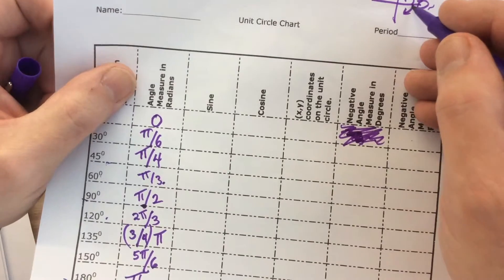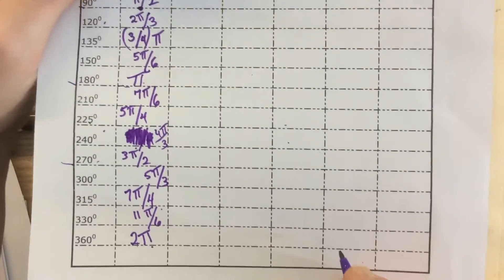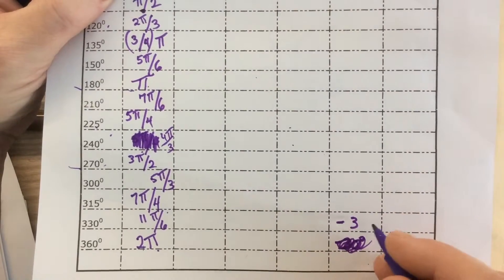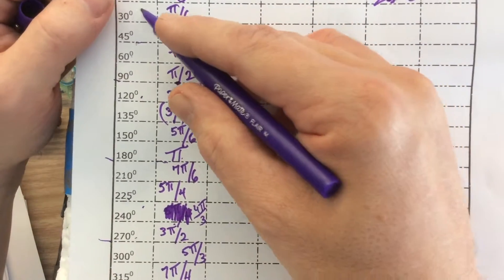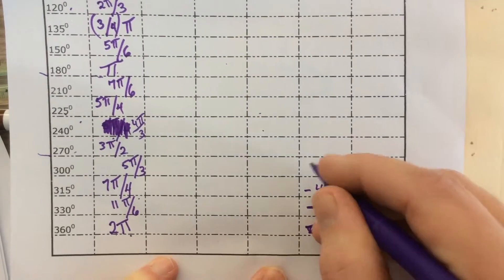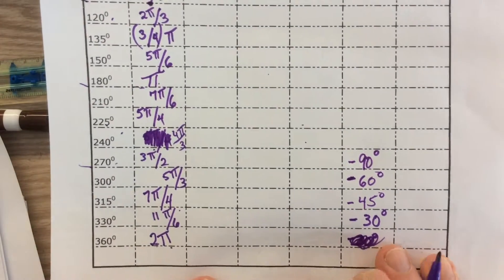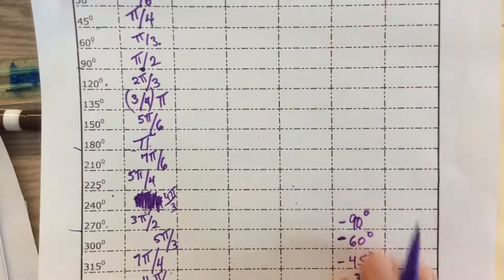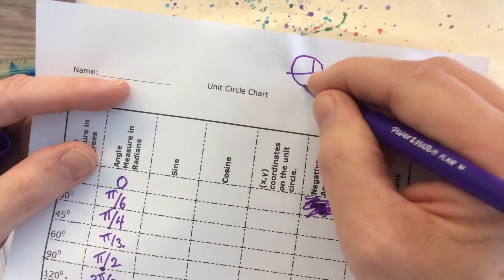unit circle chart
The information from a Unit Circle can be displayed in a Unit Circle chart, too.